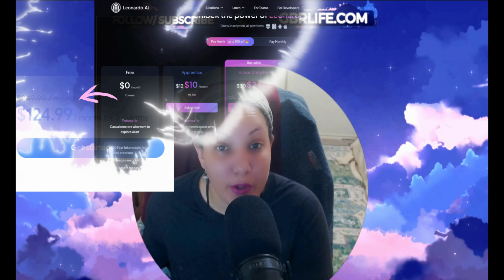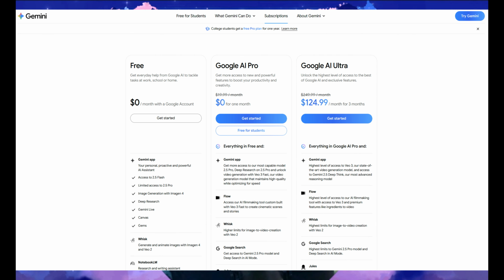Veo 3 Costs $250/Month?! Here’s the Truth…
Imagine having a film crew, editor, and soundtrack designer… all on your laptop…in seconds.
That’s the promise of Veo 3, Google DeepMind’s text-to-video tool that says you’ll never need stock footage again. But can it really replace your camera, your editor, and… well, you?
In this GBRLIFE Review, I put Veo 3 to the test: from the “wow” moments to the “huh?” results, the surprising costs no one talks about, and whether it’s the creative breakthrough we’ve been waiting for …or just another eight seconds of meh.
🎥 In this video, you’ll find out:
• How Veo 3 works — and what makes it different from other AI video tools
• My experience with Fast vs. Quality mode (and which one actually delivers)
• Why the ~$250/month “Google AI Ultra” estimate isn’t as straightforward as it sounds
• The pros and cons of letting AI take over your video production
• My GBRLIFE Rating — and who I think Veo 3 is really for
👀 Watch BEFORE you sign up — especially if you’re a YouTuber, marketer, or small business owner thinking about AI-powered content creation.

Do you use Veo 3? What are your favorite features on there? Or is it a no from you?
And if you’re new here, welcome to GBRLIFE — where we keep it real, review what matters, and find joy in the chaos.

⏳ Chapters:
0:00 Introduction to VEO 3
1:24 Features of VEO 3
2:25 Limitations of VEO 3
2:59 Pricing Breakdown
3:47 Is it Worth It?
4:40 Conclusion and Final Thoughts
Let’s Connect!

💬 Tried Veo 3 already? Love it or hate it — I want to hear why.